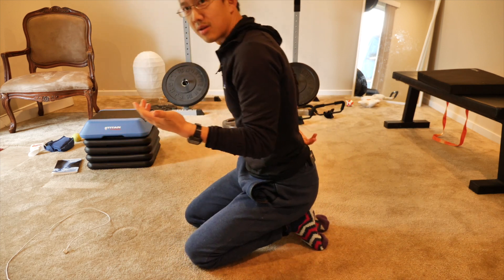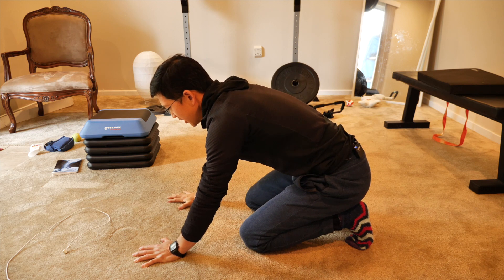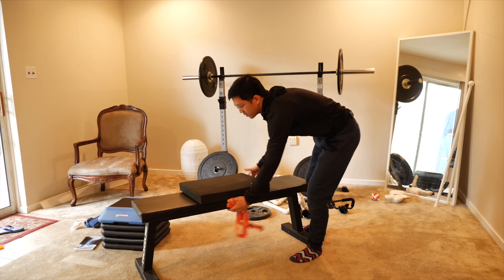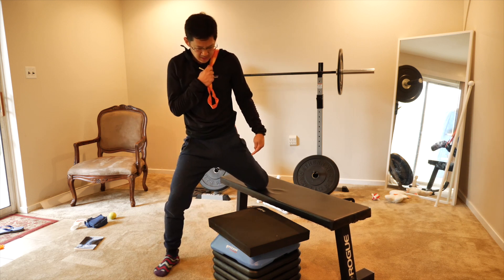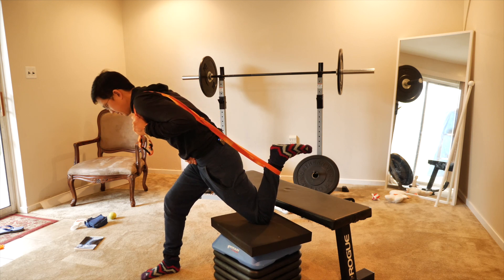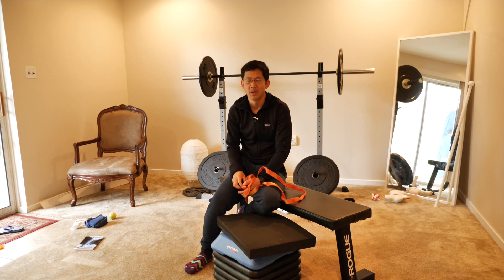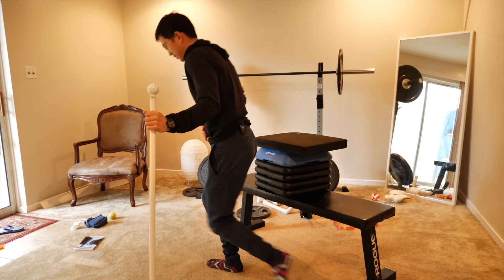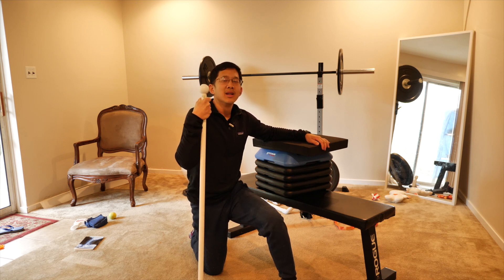Low back pain exercises for my mom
This video demonstrates 3 exercises that I want my mom to do. It is potentially helpful for fixing low back pain if you have strong anterior tilt and stiff, short, weak hip flexors.

Matt made this video for his mom's back pain. It shows several stretches for back pain and explains one common cause of back pain.